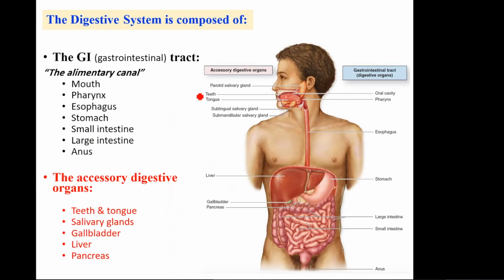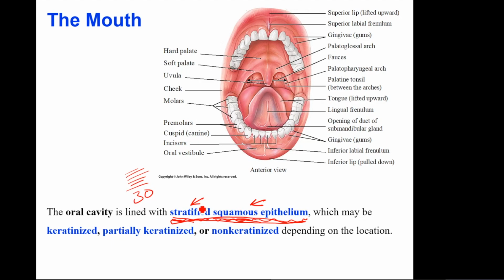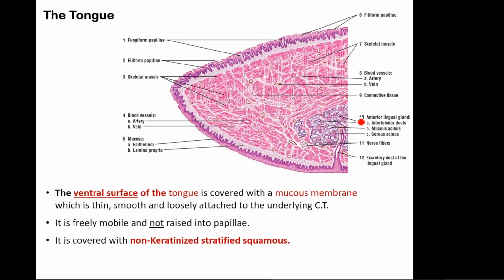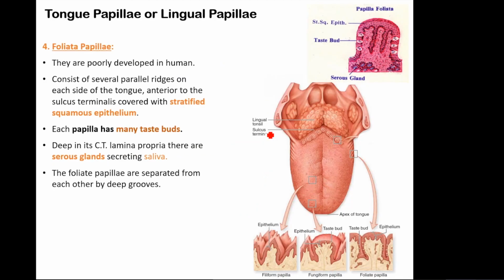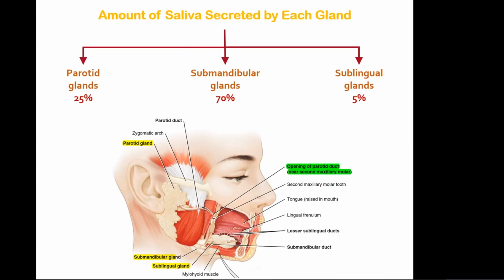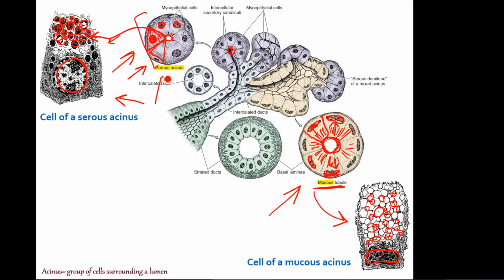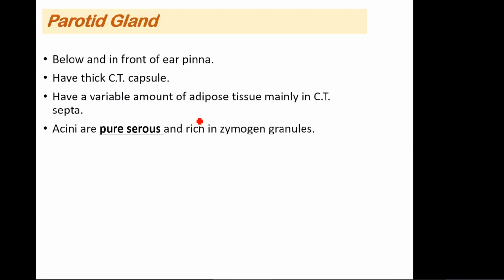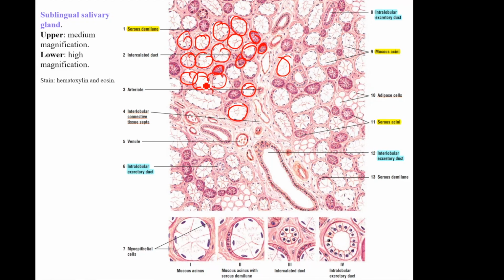Histology of Digestive System- Part 1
This tutorial video explains and describes the histology of the following:
- Histology of oral cavity
- Histology of the lips
- Histology of the tongue
- Histology of pharynx
- Histology of salivary (parotid, submandibular, and sublingual) glands.